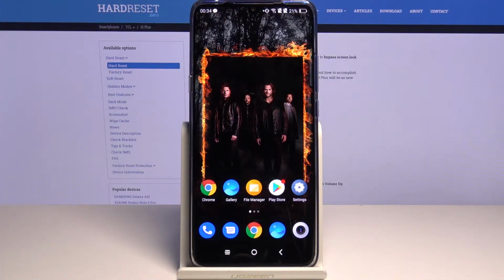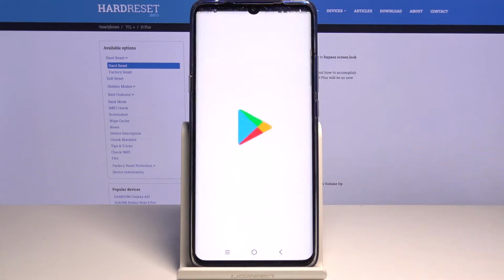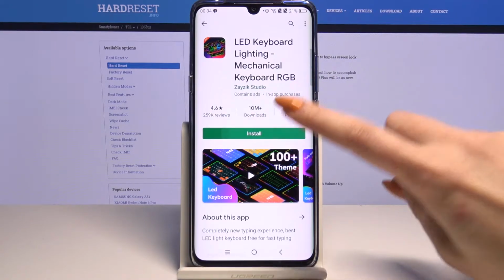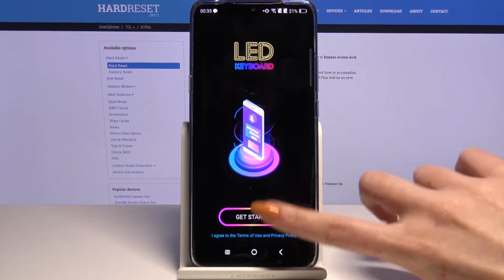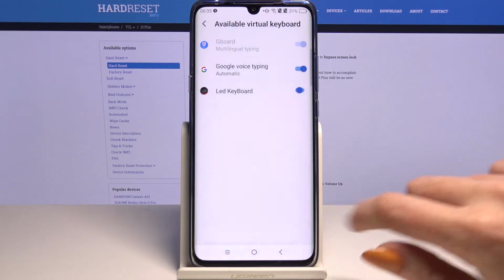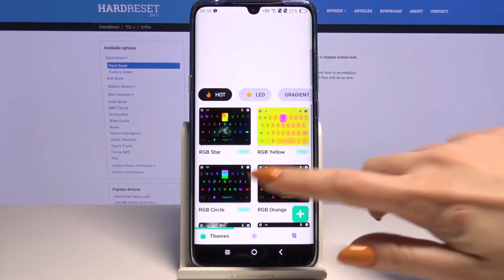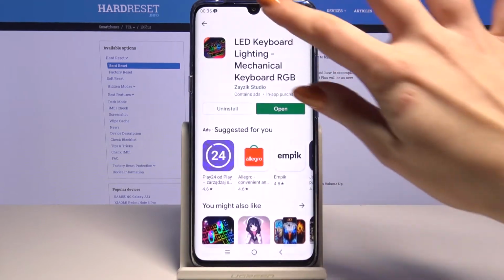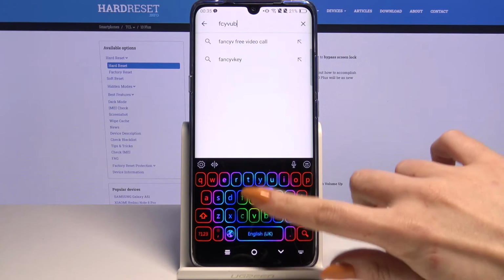How to Apply LED Keyboard on TCL 10 Plus – LED Keyboard Feature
More info about TCL 10 Plus:
Watch this tutorial to learn how to download and enable new LED Keyboard on your TCL 10 Plus. Find out the easiest method to install this colourful app on your device and how to use it correctly. Let’s go through all steps that have been shown on the video above!

How to enable LED Keyboard on TCL 10 Plus? How to download LED Keyboard on TCL 10 Plus? How to install LED Keyboard on TCL 10 Plus? How to change keyboard theme on TCL 10 Plus? How to customize keyboard on TCL 10 Plus? How to add new keyboard themes on TCL 10 Plus? How to add new keyboard on TCL 10 Plus? How to add rainbow keyboard on TCL 10 Plus?